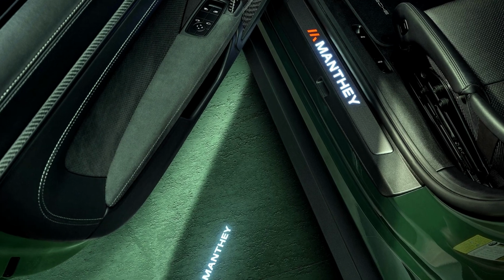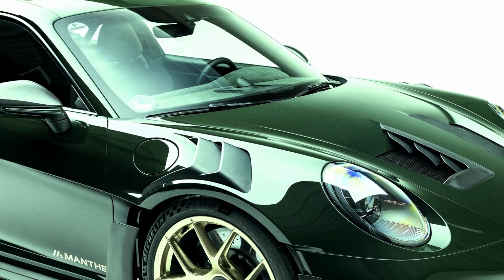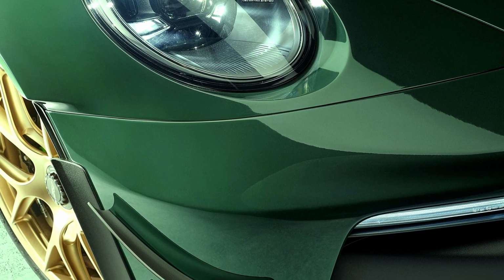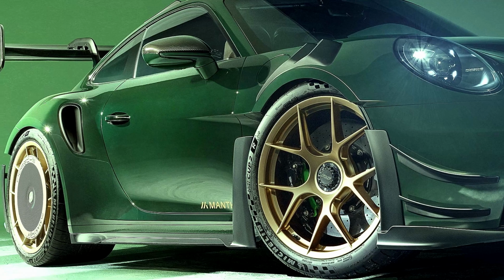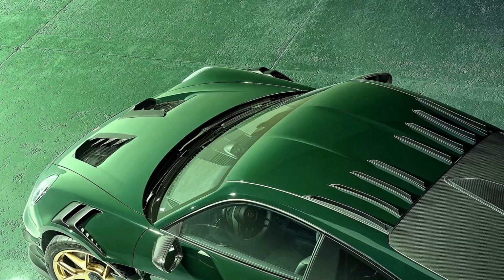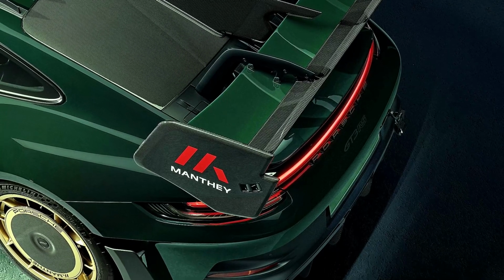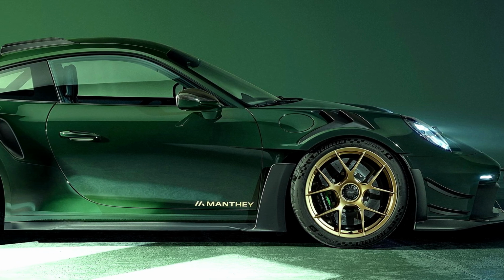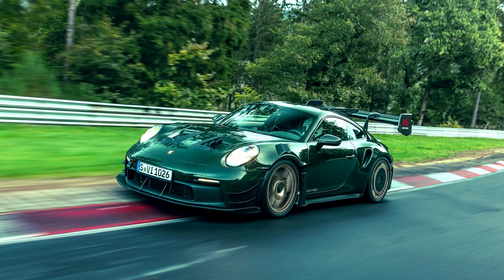New Manthey Porsche 911 GT3 RS - Unleashing the Beast Sports Car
Introducing the Manthey Performance Kit for the Porsche 911 GT3 RS (992), a comprehensive upgrade designed to elevate the track capabilities of this high-performance sports car.

The Manthey Kit incorporates various aerodynamic components to boost downforce and enhance stability. It features a larger front lip supported by carbon fiber reinforcements and a front splitter add-on to improve front-end downforce. Carbon fiber end plates and flaps optimize airflow around the vehicle, enhancing aerodynamic efficiency. Additionally, a carbon fiber shark fin and roof fins, mounted over a carbon fiber rear window insert, improve cornering stability by directing airflow effectively. The rear diffuser is widened with longer fins, complemented by a carbon fiber Drag Reduction System (DRS) blade, which increases rear downforce without adding drag. Lightweight carbon fiber aero discs further reduce drag and enhance overall aerodynamic performance. Together, these enhancements enable the 911 GT3 RS to generate over 2,200 lbs. (approximately 1,000 kg) of downforce at 177 mph (285 km/h), improving cornering speeds and superior track performance.

Manthey branding details such as illuminated carbon fiber door sills and LED door projectors add exclusivity to the cabin.

The kit costs $116,160 in the U.S. and £99,999 in the U.K., excluding taxes and installation. Availability in India varies, with details obtainable from local Porsche dealerships.

The Manthey Performance Kit transforms the 911 GT3 RS into a track-ready beast, blending aerodynamic brilliance, advanced suspension tuning, and premium craftsmanship.